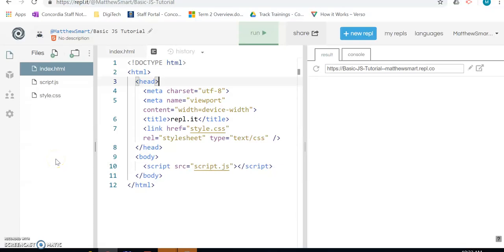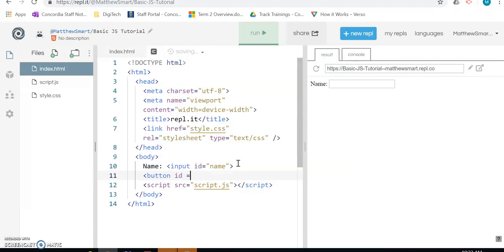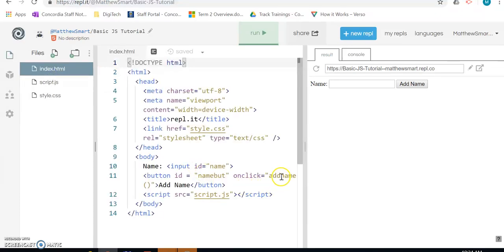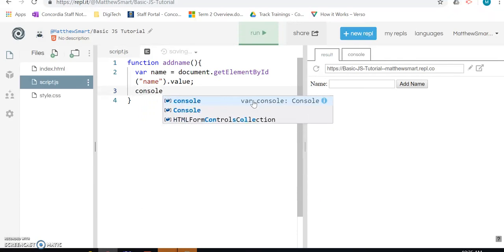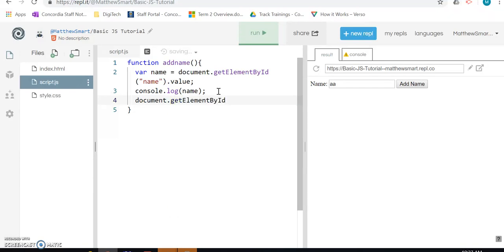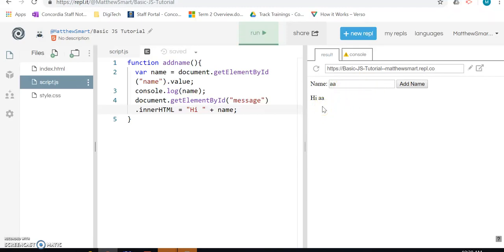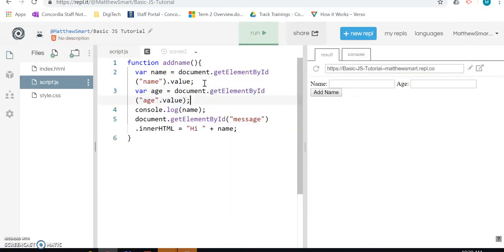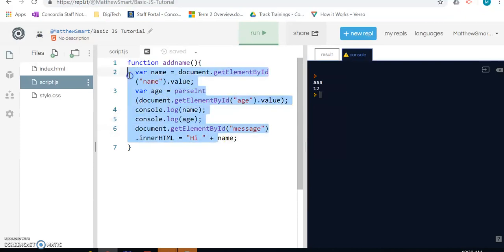Basic JS Input and Output